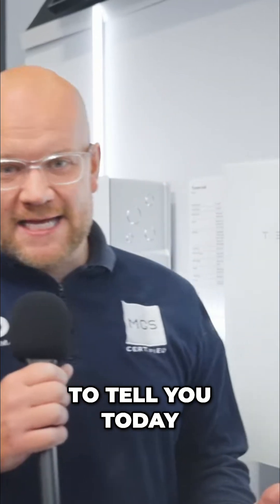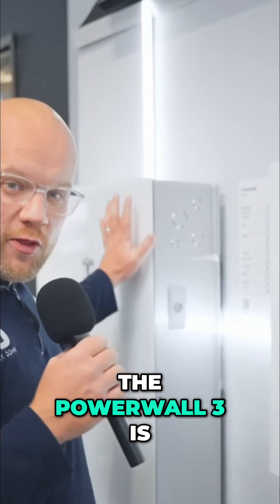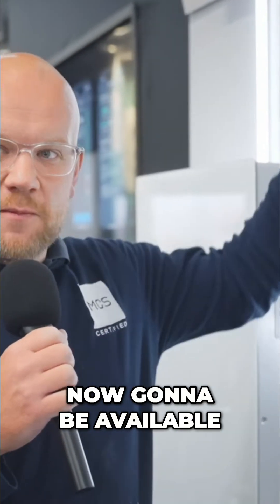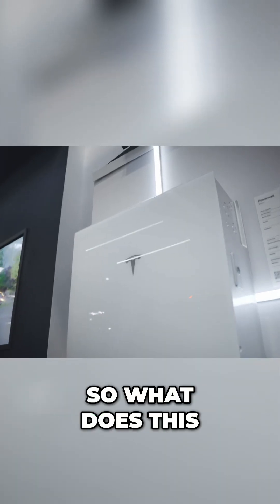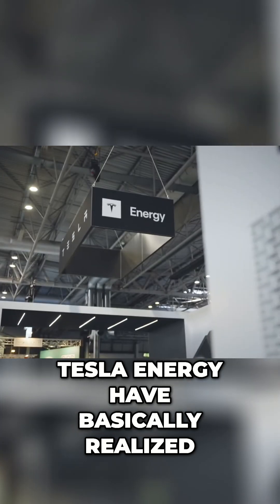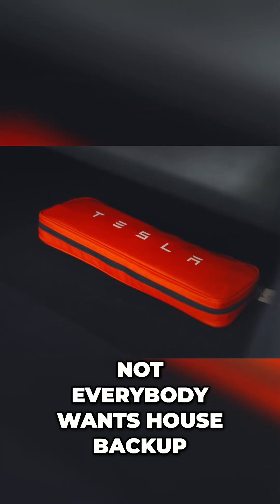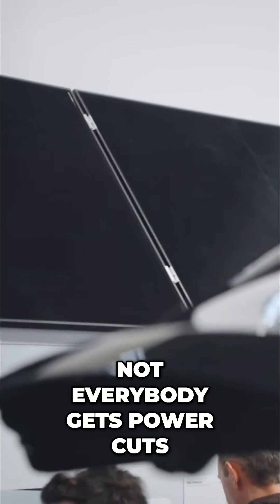NEW Tesla Powerwall 3 Update 🔋 Save £1,000 Without a Gateway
Tesla has just made the Powerwall 3 even more affordable.

The latest version can now be installed without a gateway, saving around £1,000 while keeping the same great performance and 10-year unlimited-cycles warranty.

💡 You’ll still get:
• Full charging & discharging functionality
• Weather-forecasting smart controls
• Integration with solar & EV charging
The only difference?

➡️ Without a gateway you won’t have whole-home backup during a power cut — but if outages aren’t a concern where you live, you can skip it and save big.

🎥 Engineer-led insight from Apex Doma — helping UK homeowners get more from solar & battery technology.